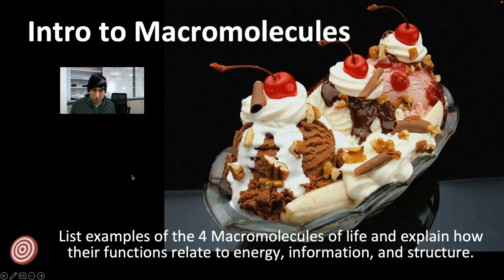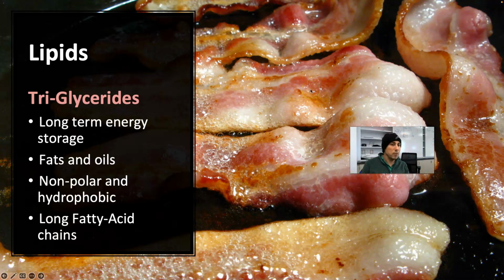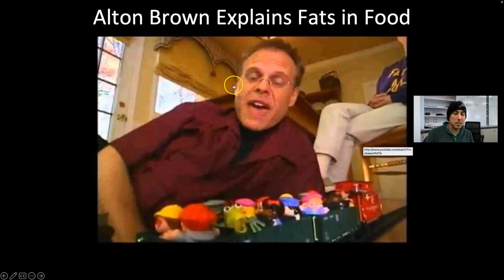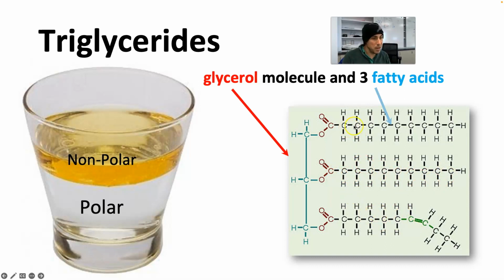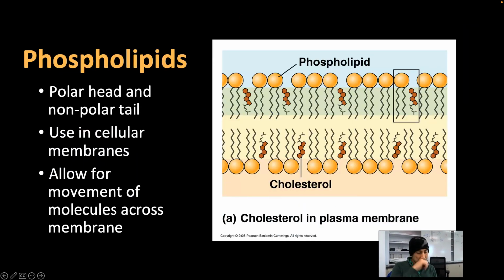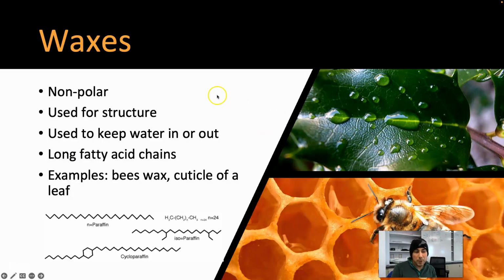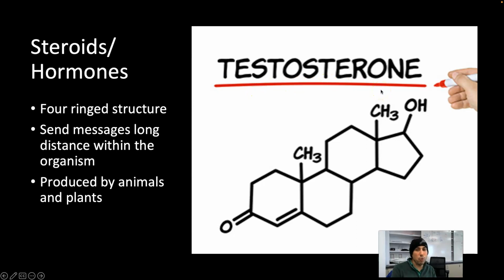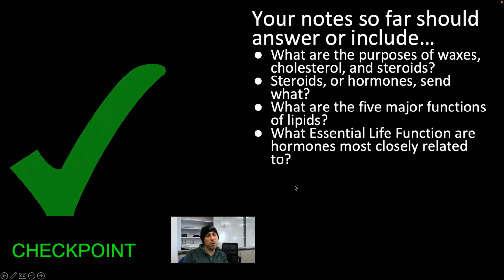Lipids introduction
An Introductory video about lipids.